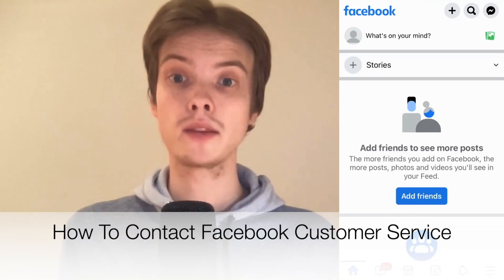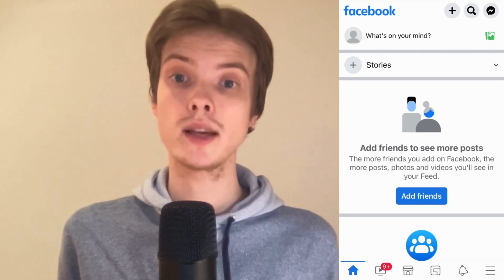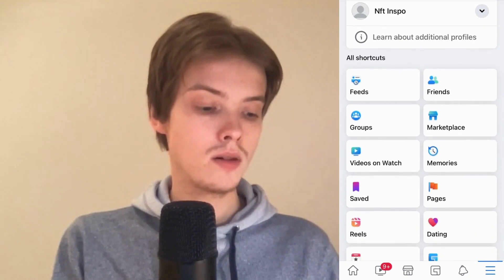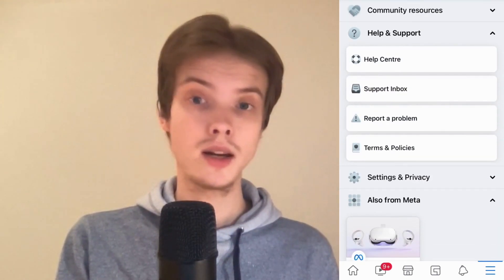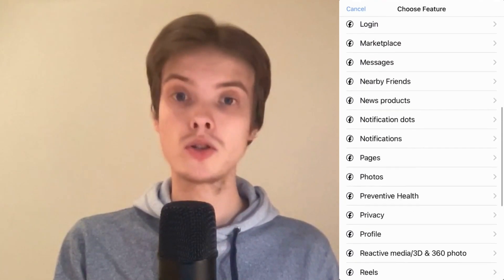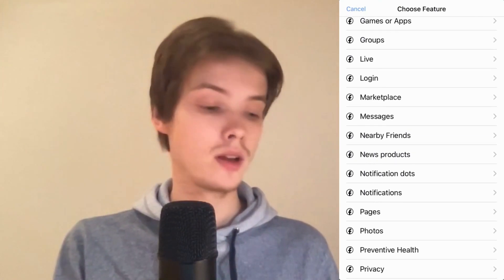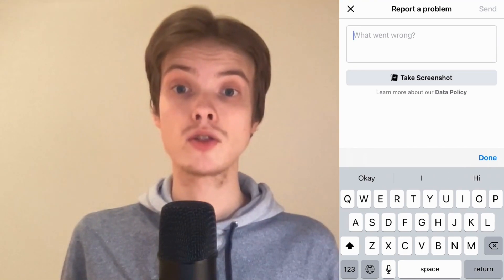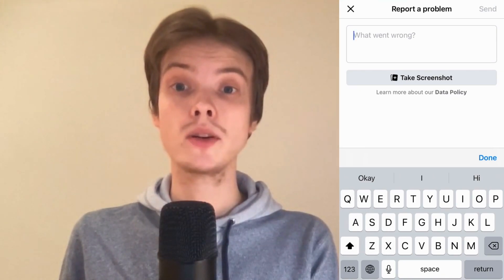How To Contact Facebook Customer Service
If you want to be able to contact facebook customer service then this video will be perfect for you!